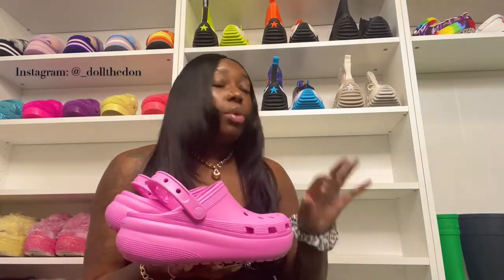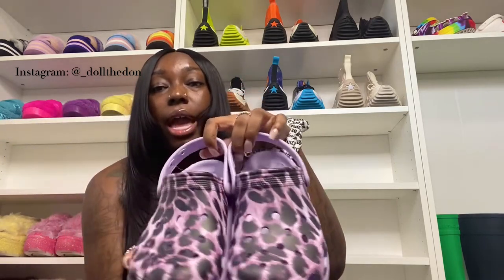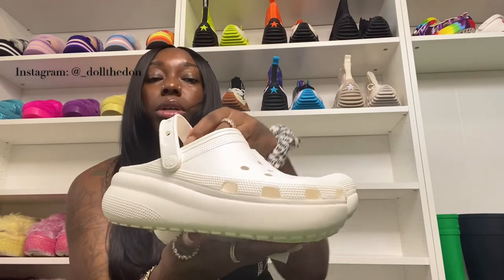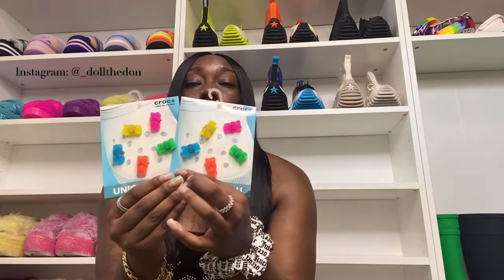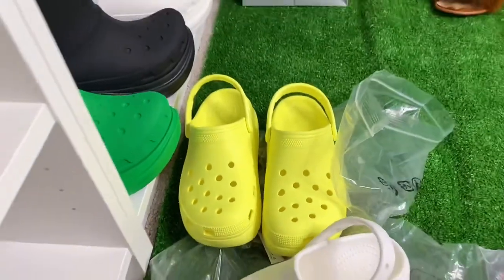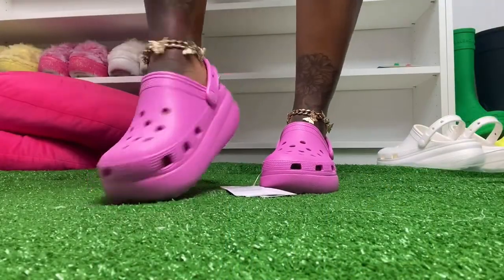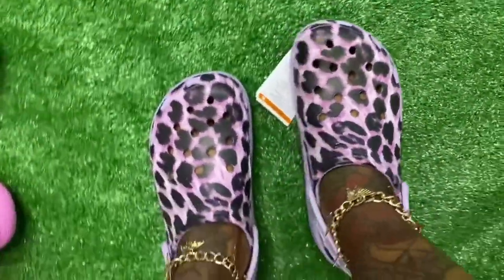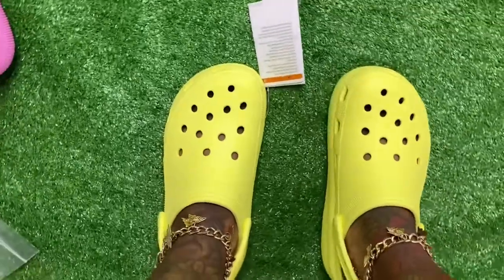CROCS CUTIE CLOG UNBOXING REVIEW & TRY ON HAUL | ALL COLORWAYS | NEW KIDS CROC PLATFORM 2022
GoodMorning Pretty People! How Are Y’all Doing Today & Do Y’all Feel Like Shopping Today? If So, Tune In To See Just Why You Or Your Little One Needs These New Kids Platform Croc Style!

I’m Bringing The NEWEST Platform Style To My Channel First! These Are Crocs NEW Cutie Clog! Today We’re Going To Be Reviewing, Trying On & Giving Detailed Close Up Looks Of The Cutest Shoe Evaaa! So Make Sure Your Watching To Find Out Everything You Need To Know Before Ordering! 💕

Don’t Forget To Like This Video & Share It For A Platform Crocs Lover! Comment Your Thoughts & Opinions Down Below! Help Us Grow To Our 100K Goal This Year! It’s Very Much Appreciated 🙏🏾✨